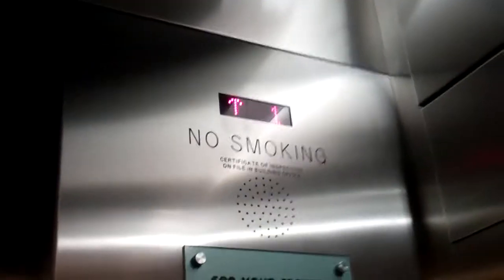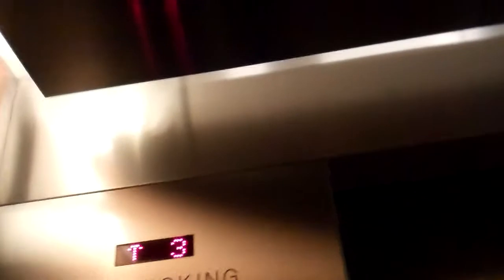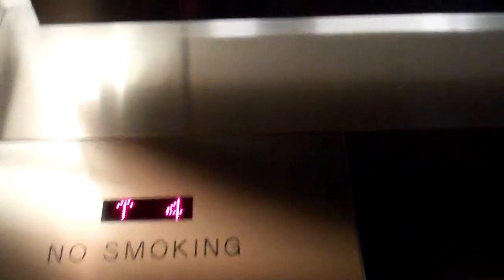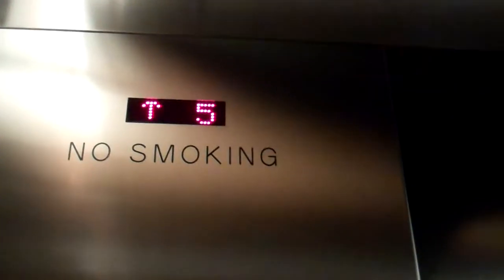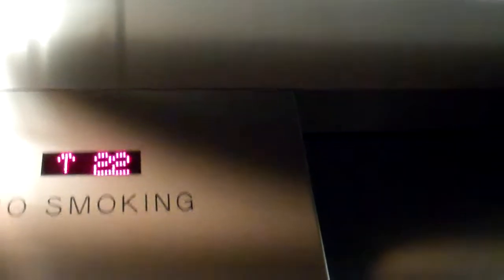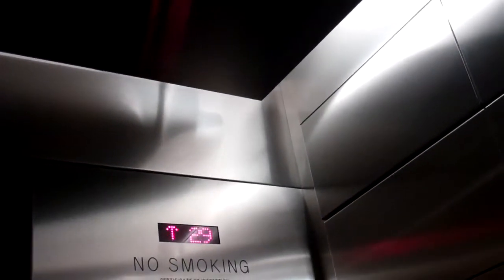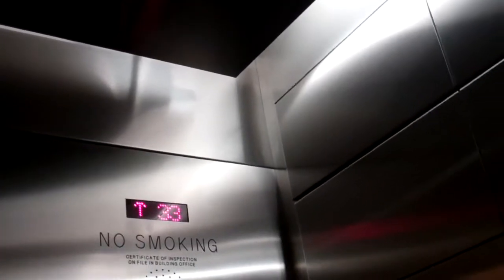ThyssenKrupp Elevator @ Hyatt Regency in Denver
Floors: 20 (1,3,4,5,22,23,24,25,26,27,28,29,30,31,32,33,34,35,36,37)
Capacity: 4000LBS or 1814KGS
Year Made: 2005
Doors: Double Speed Sliding Doors